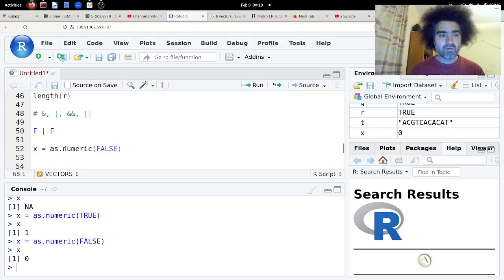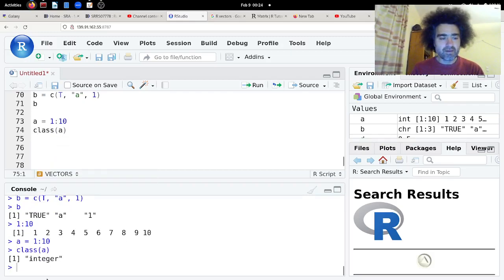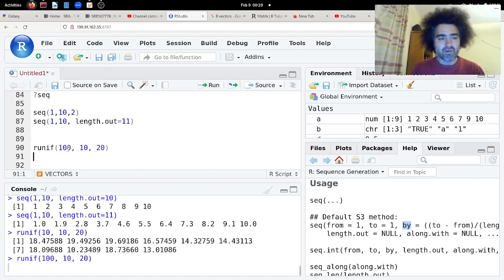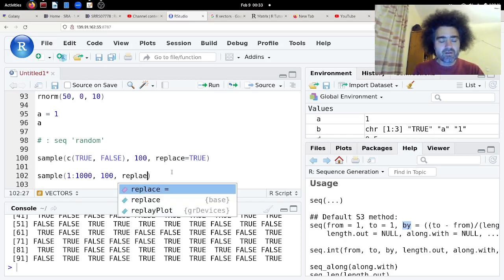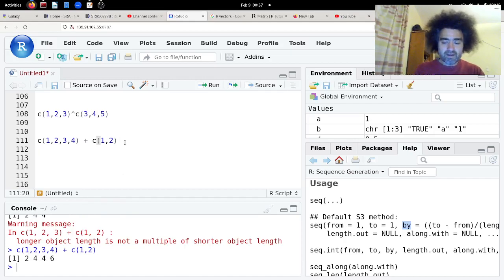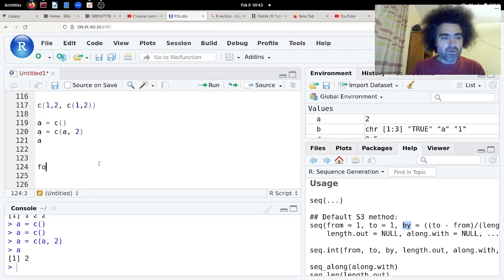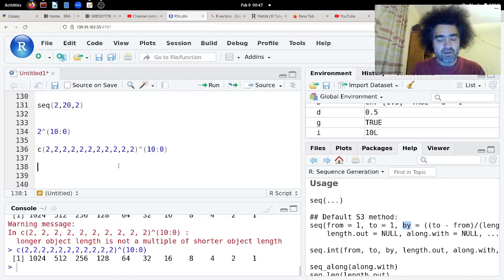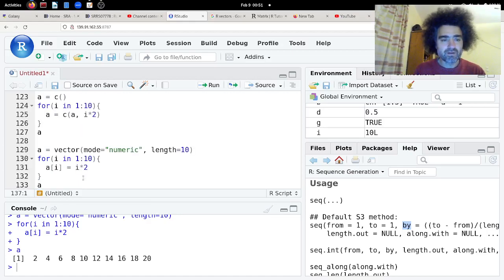HY390.51 2023 Introduction to R for Bioinformatics Lecture02 vectors definitions operations